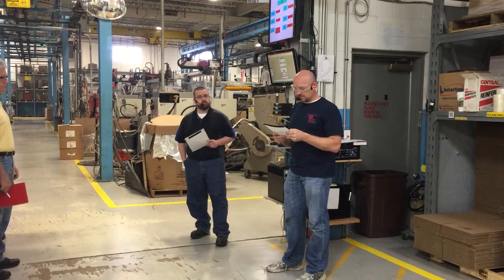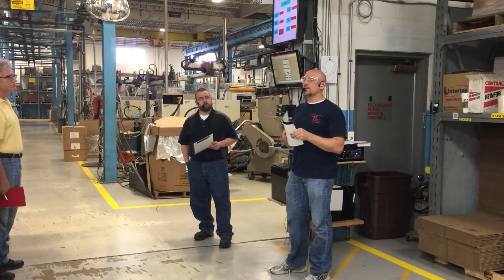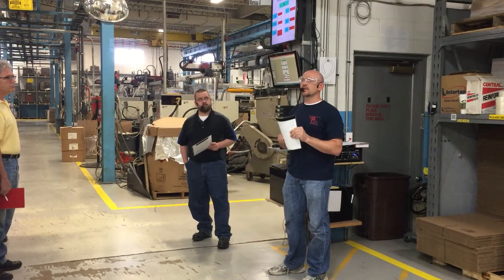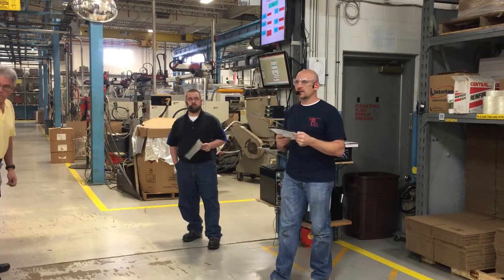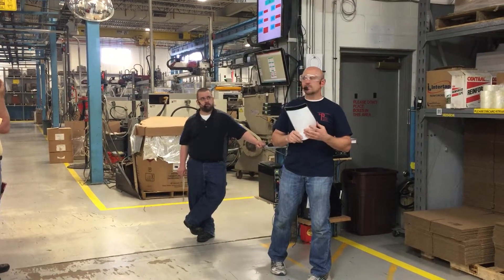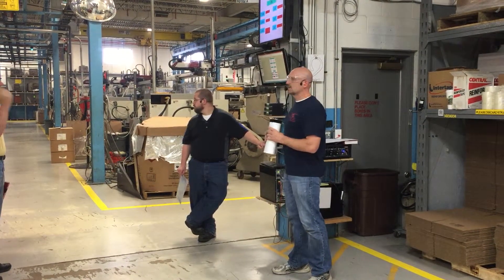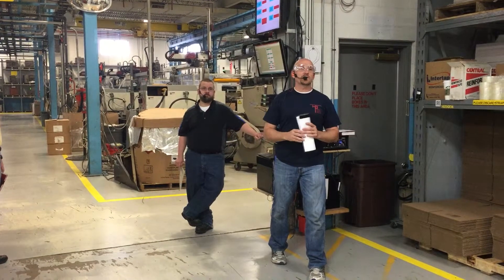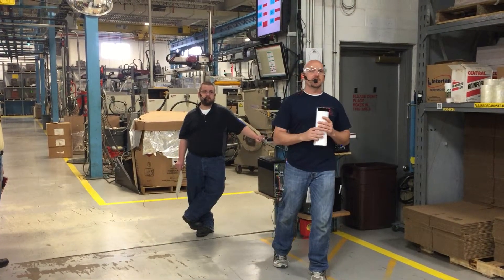Morning Meeting 5-6-15 #1